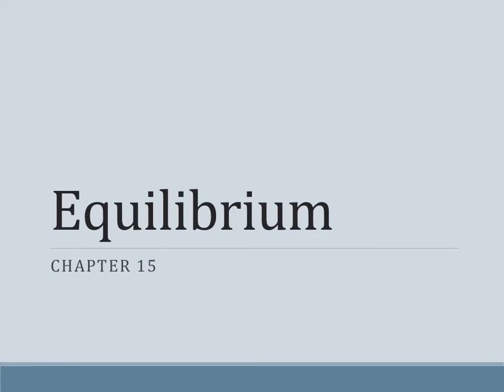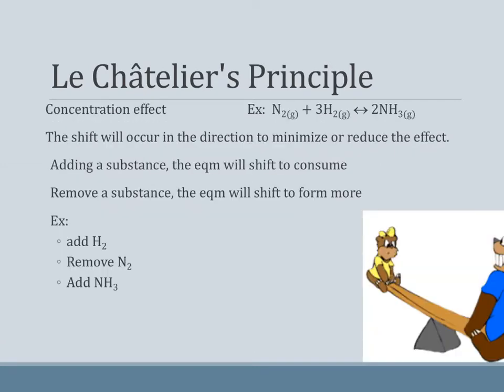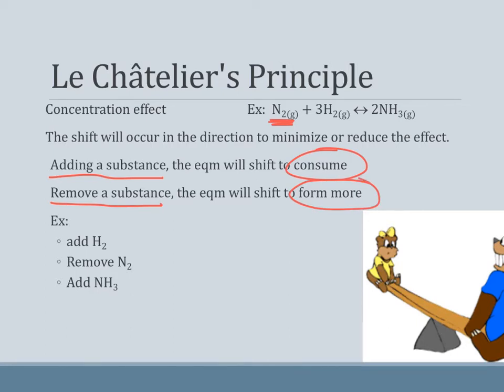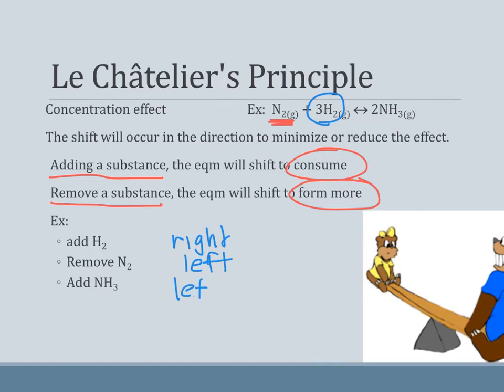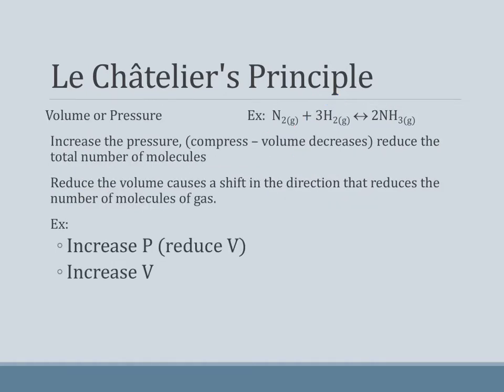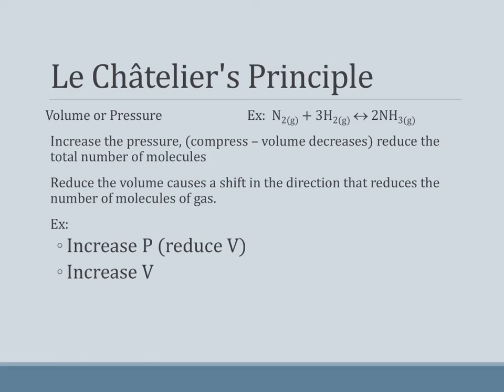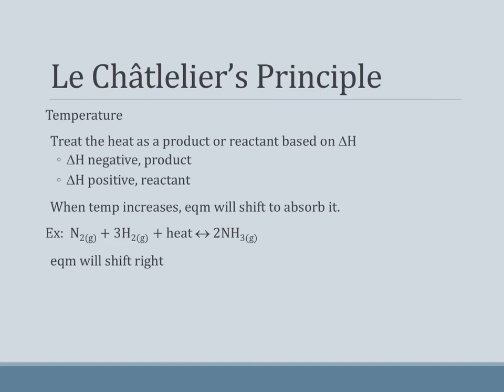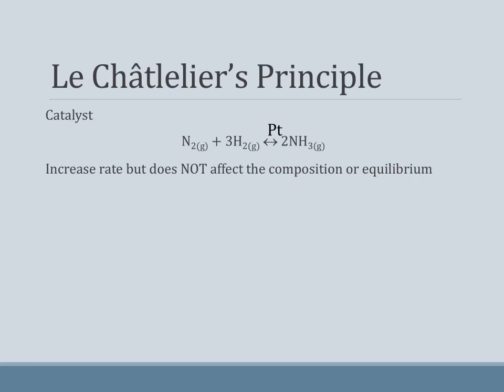AP.15 Eqm- Le Chateliers